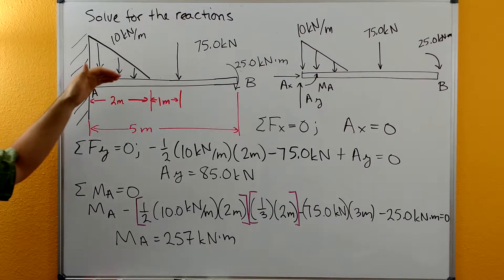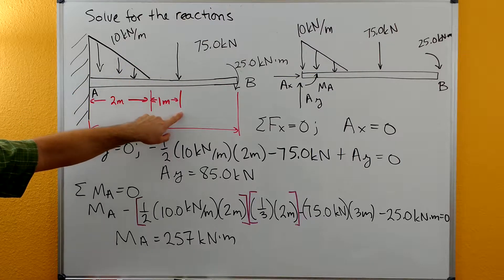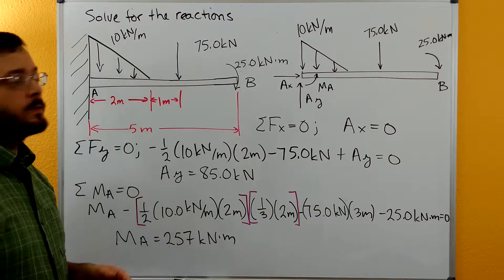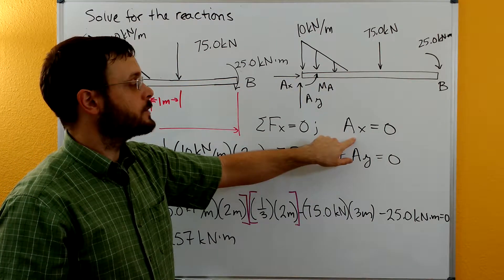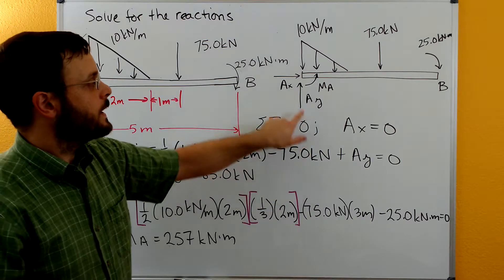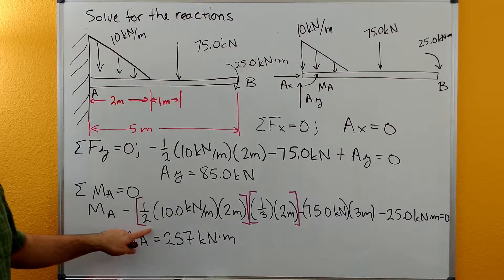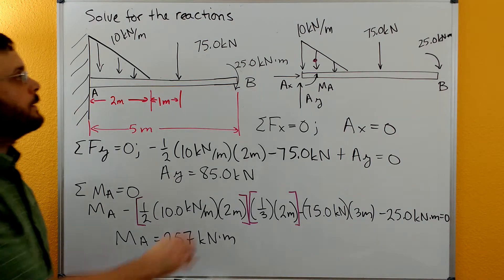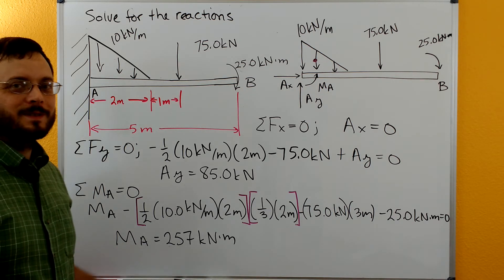Statics: Rigid Body Equilibrium - 2D - Fixed Support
Example of 2D rigid body equilibrium with a fixed support